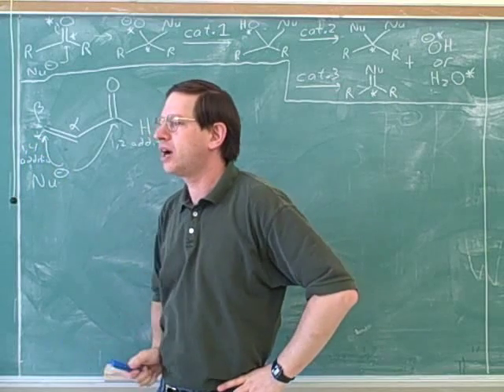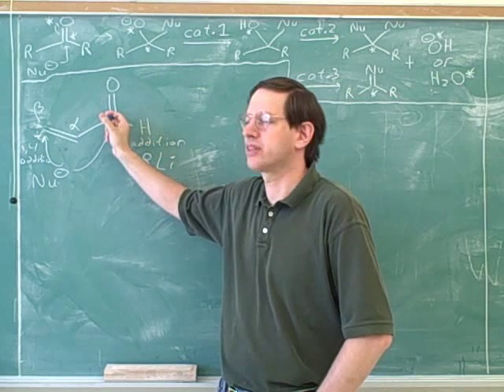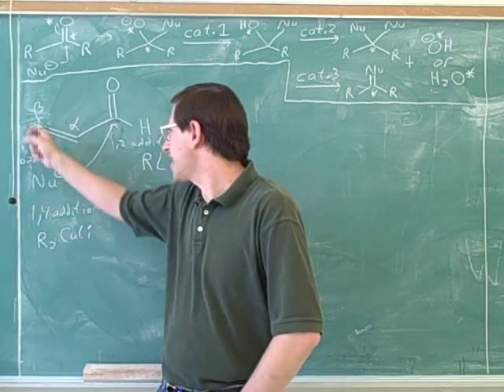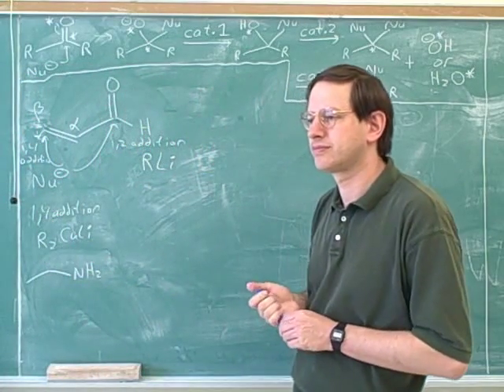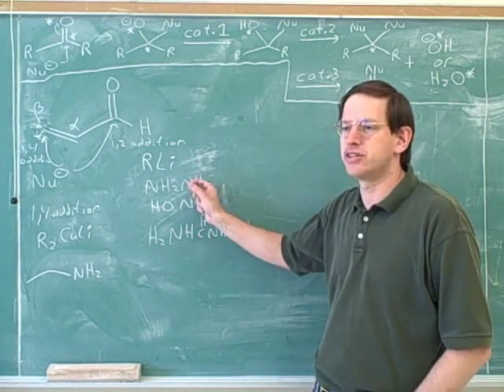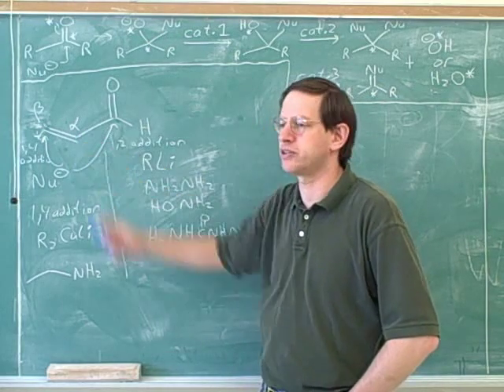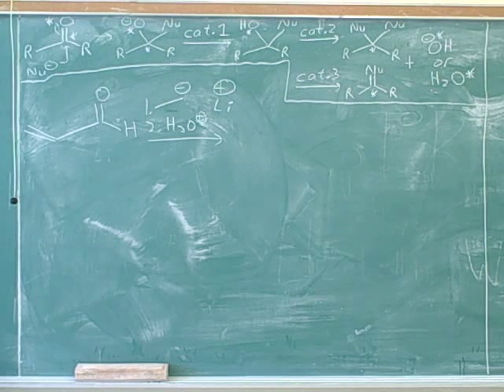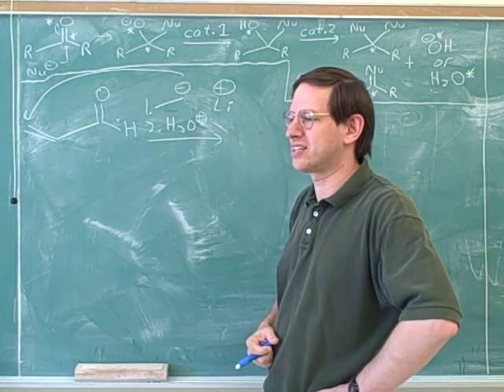1,2- and 1,4-addition (2)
Organic chemistry: 1,2-addition and 1,4-addition (conjugate addition) to alpha,beta-unsaturated aldehydes and ketones.

(1) 1,2-addition and 1,4- (conjugate) addition
(2) Continued
(3) Continued
(4) Continued